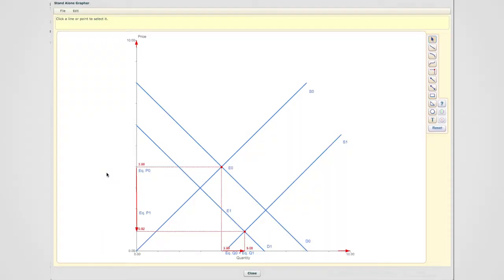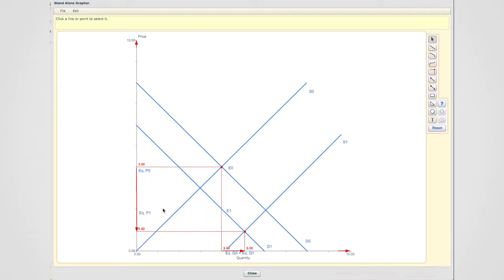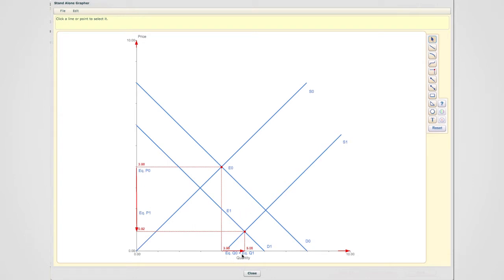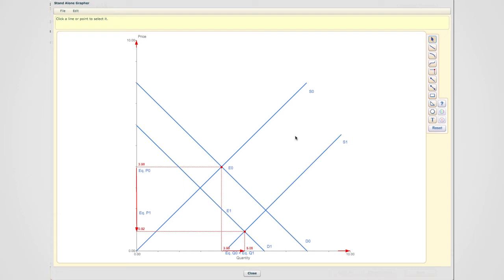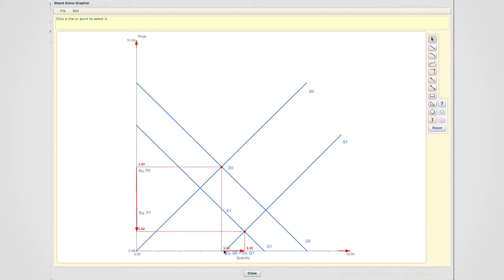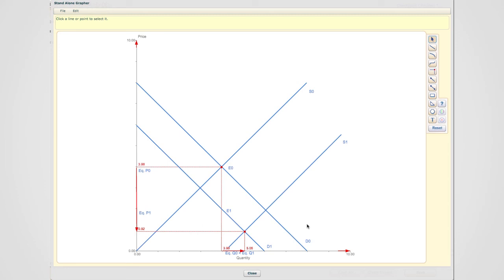ECO2013 - Section 5